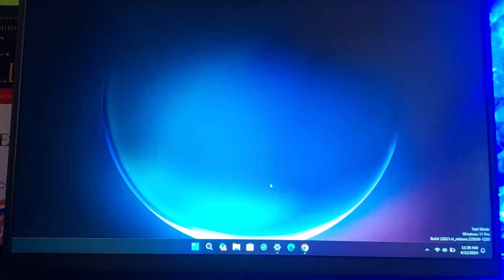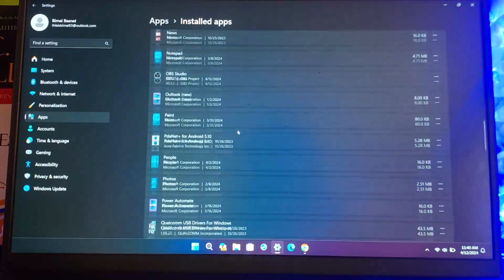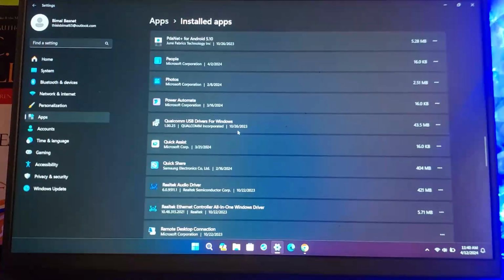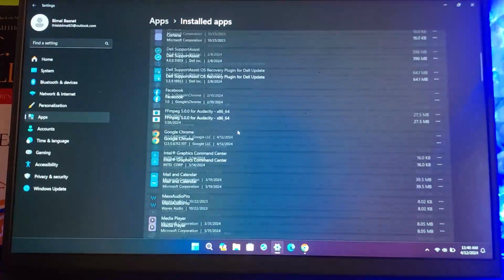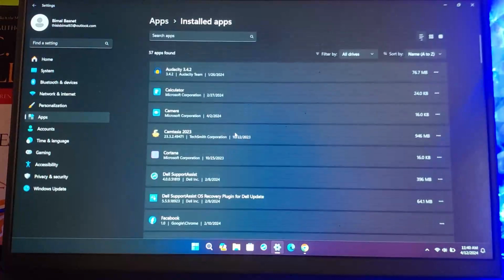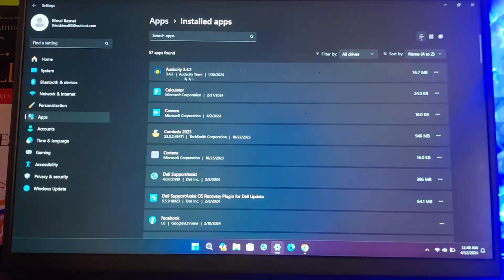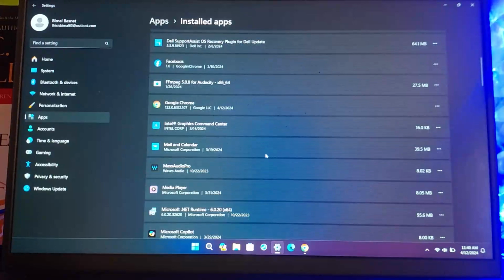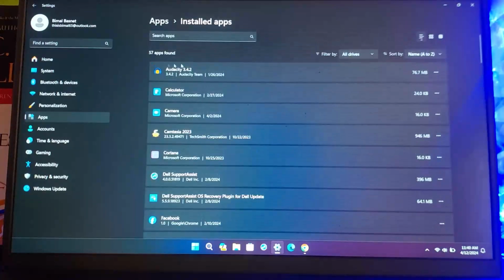How To Uninstall Eclipse On Windows 10 !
In this tutorial video, I will simply show you how to unistall Eclipse on Windows 10. So just make sure to watch this video till the end.

~ Video Chapters:
0:00 Introduction
0:21 Uninstall Apps Eclipse On Windows 10
1:24 Outro